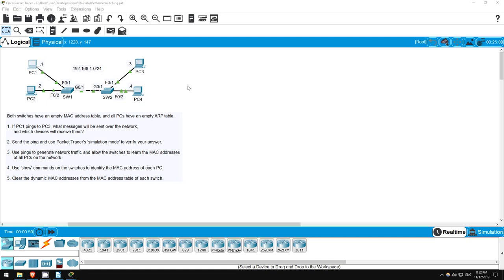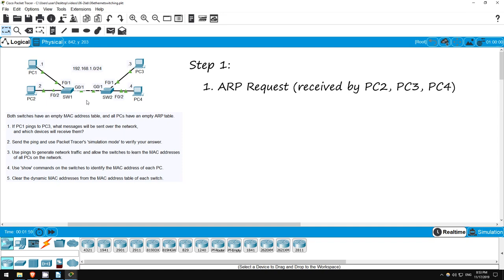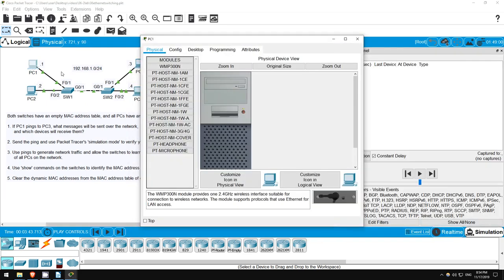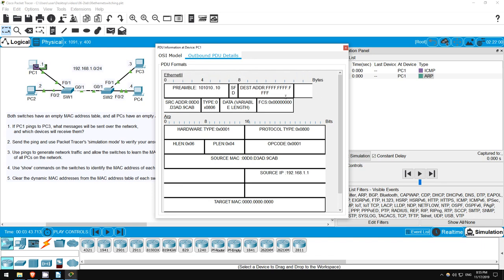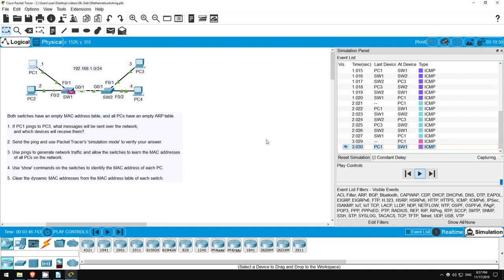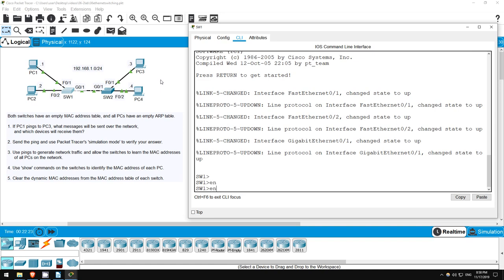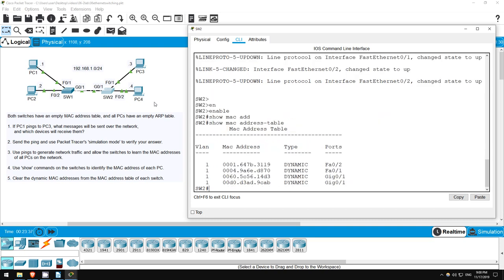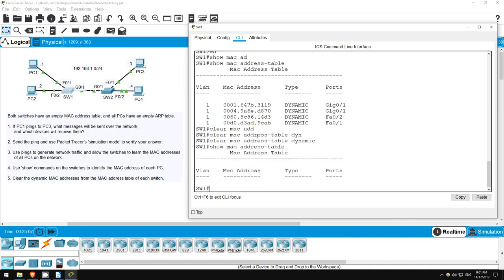Free CCNA Analyzing Ethernet Switching Day 6 Lab CCNA 200 301 Complete Course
segdfjthhhhhhhhhhhhhhhhhhhhhhhhhn